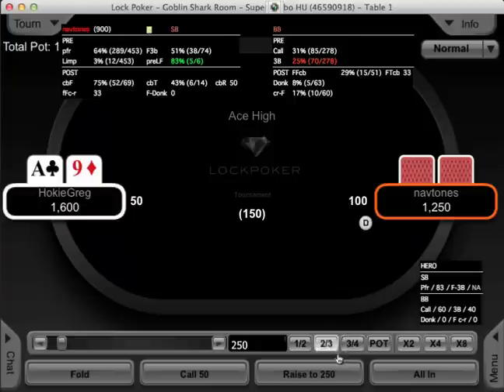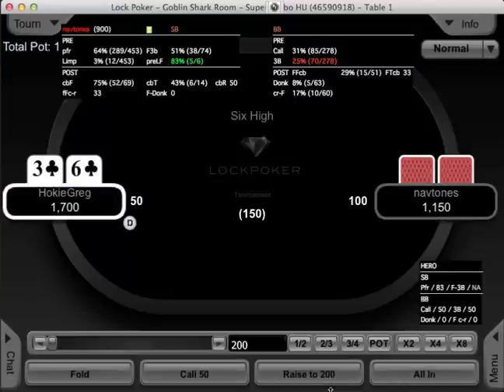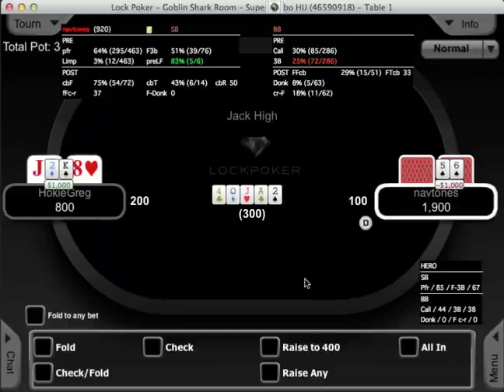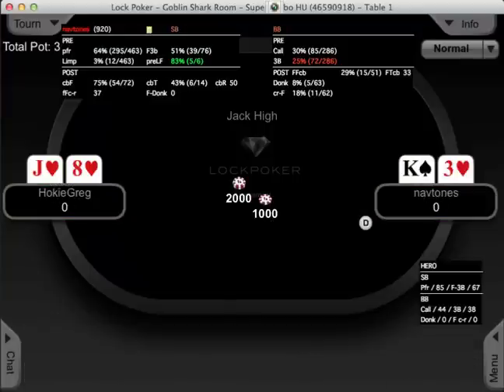Weekly Feature 2 - Hyper Vid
A weekly feature video for hokiegreghu.blogspot.com. I'm a Lock Pro Elite at Lock Poker.

I play 2 hyper turbos on Lock Poker vs a reg. I talk about concepts such as: when to nai 3b vs when to 3bet shove vs different frequencies, advanced board texture, and when to have a minraise/folding range at short effective stacks.